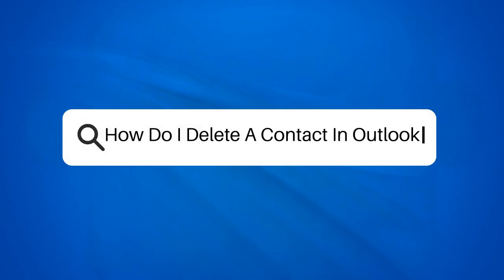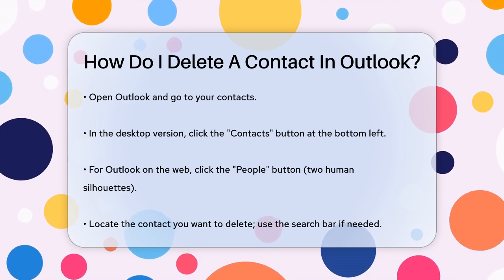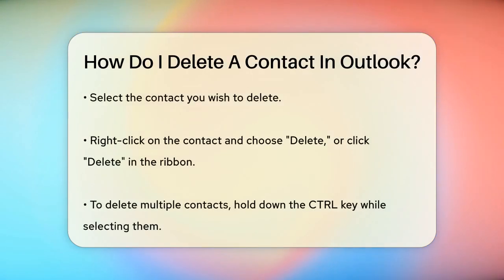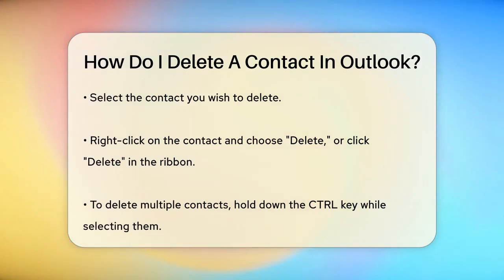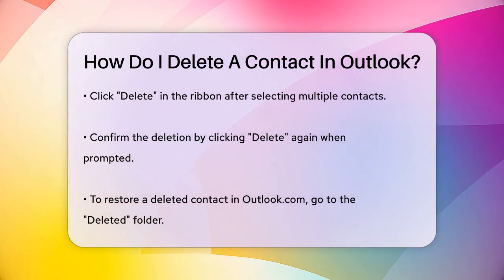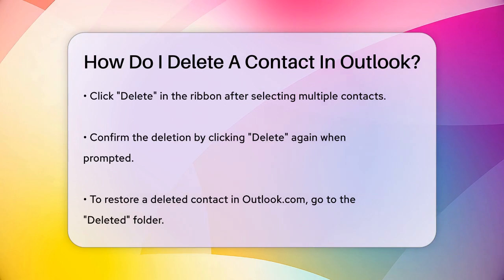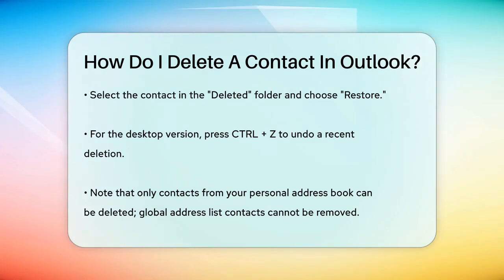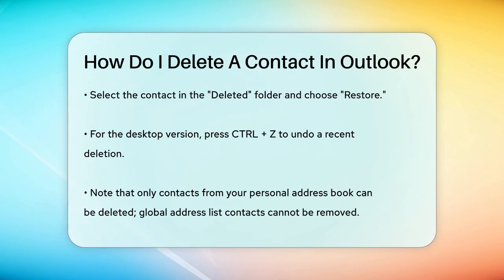How Do I Delete A Contact In Outlook? - TheEmailToolbox.com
How Do I Delete A Contact In Outlook? Managing your contacts in Outlook is essential for maintaining an organized communication system. In this video, we will guide you through the process of deleting contacts in Outlook, ensuring your contact list remains tidy and relevant. We will cover both the desktop version and Outlook on the web, so no matter which platform you use, you’ll have the information you need.

You will learn how to navigate to your contacts and locate the specific contact you wish to remove. We’ll show you the different methods available for deleting a contact, whether it’s a single entry or multiple contacts at once. Additionally, we’ll provide instructions on how to confirm your deletion and what to do if you accidentally delete a contact.

For those using Outlook.com, we’ll explain how to restore deleted contacts from the Deleted folder, while desktop users will discover a quick way to undo their last action. It’s important to note the limitations regarding contacts from a global address list, which cannot be deleted.